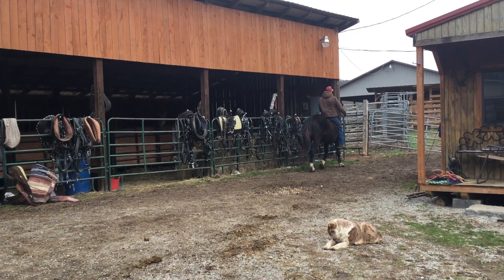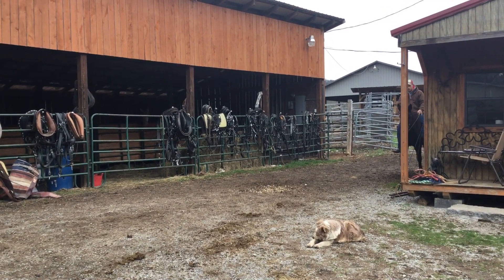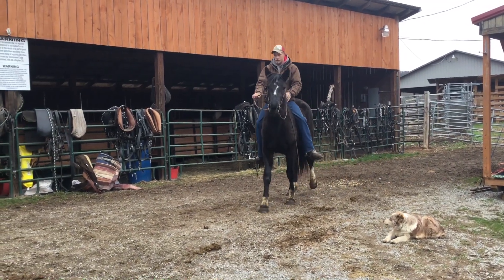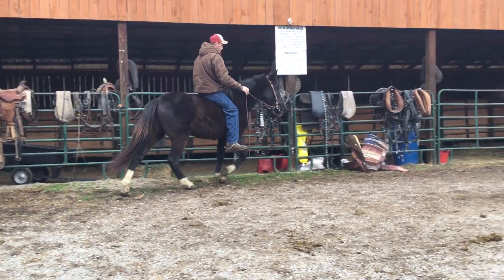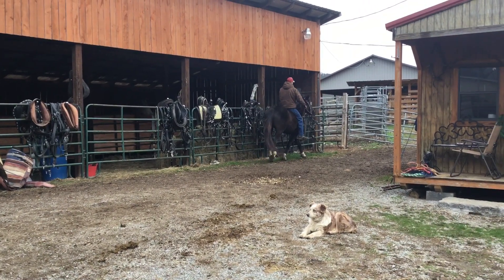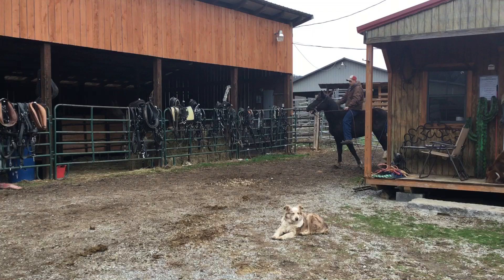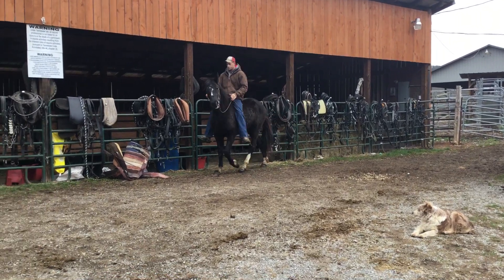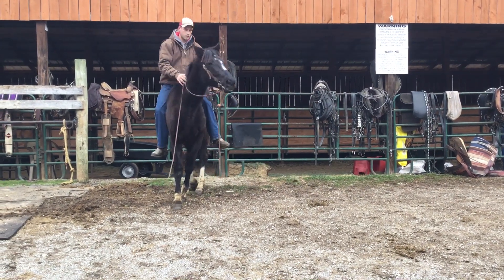Sold Black crossbred filly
Status : ‼️AVAILABLE ‼️
Tag Number: no tag
Description: 3 yr
Price: $ 850
Deadline: 1/10/22